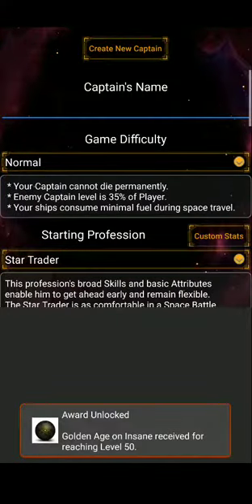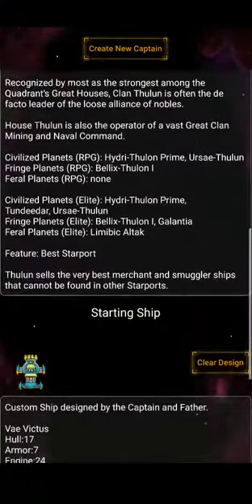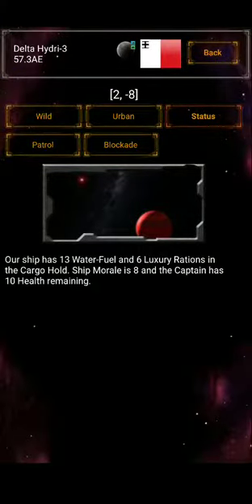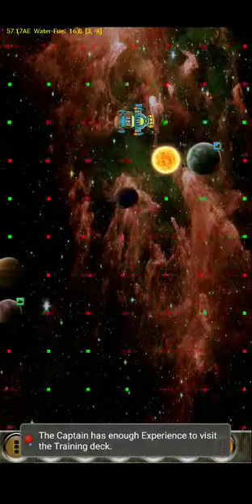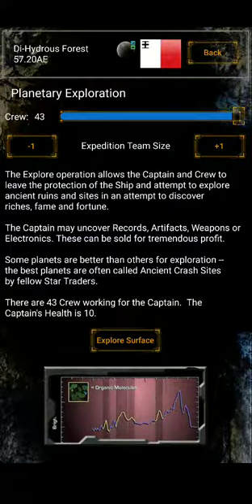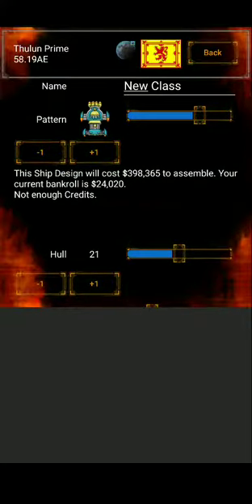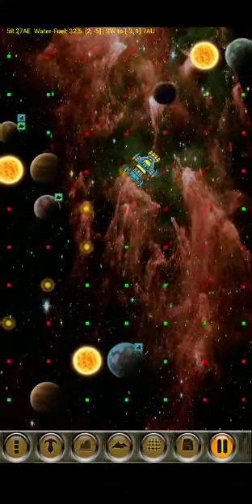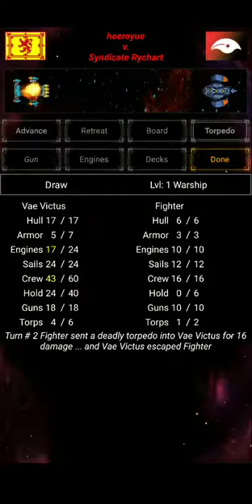Before you download it: Star Traders game play and review